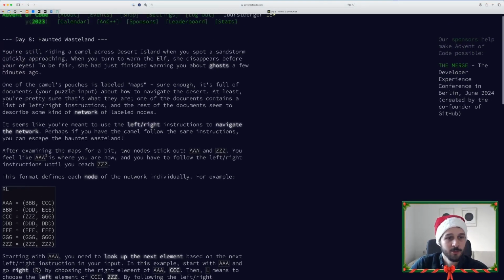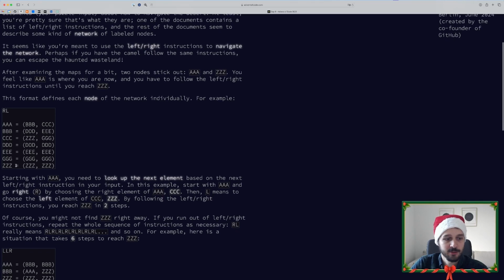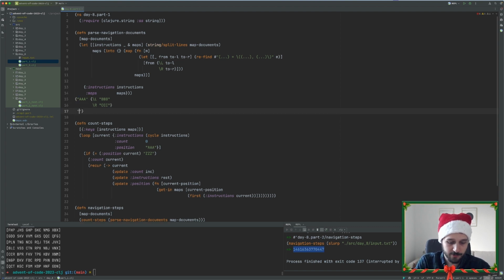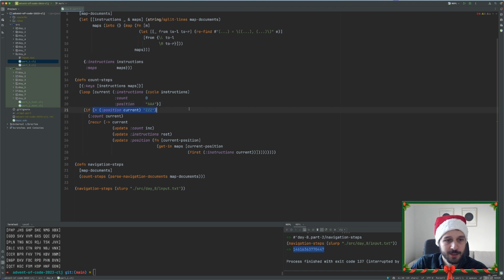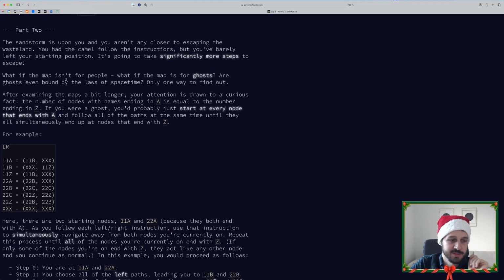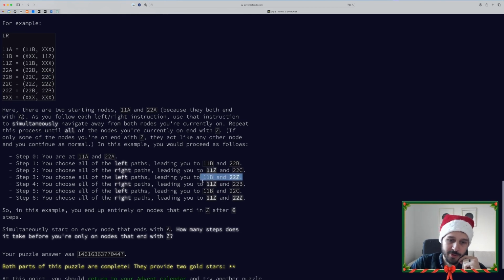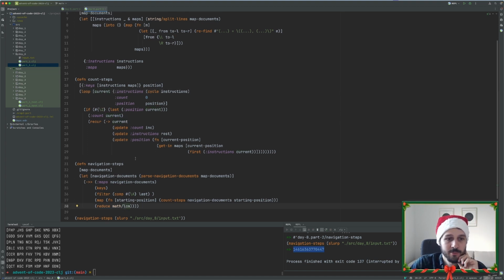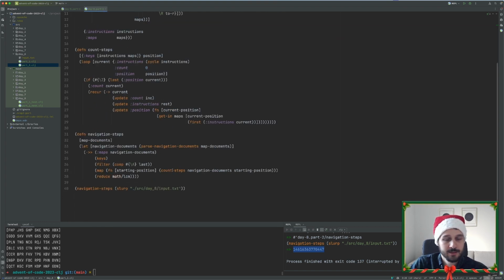Haunted Wasteland | AoC 2023 | Day 8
Timestamps:
00:00 Part 1
03:20  Part 2